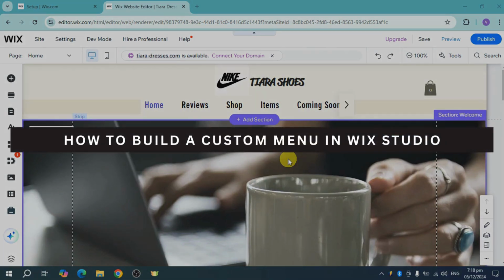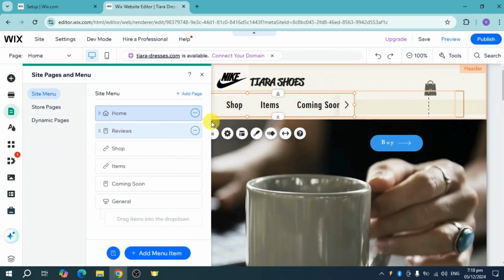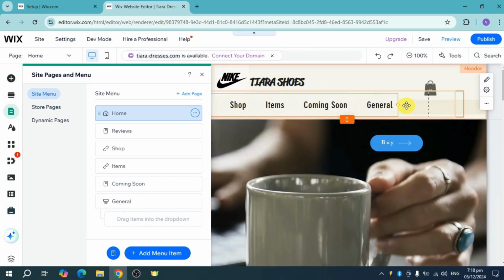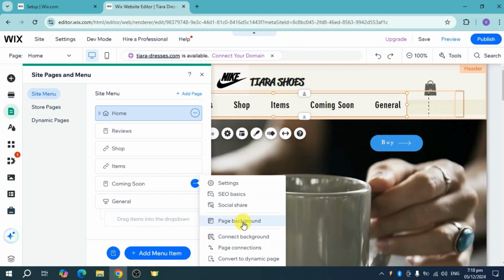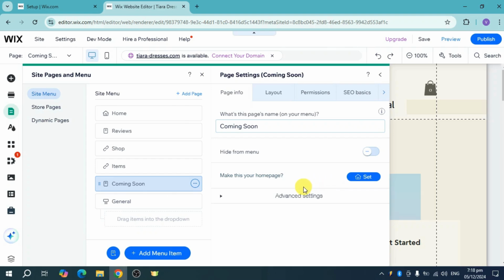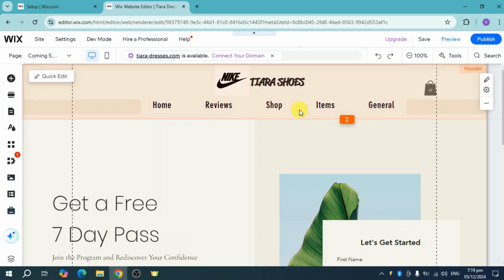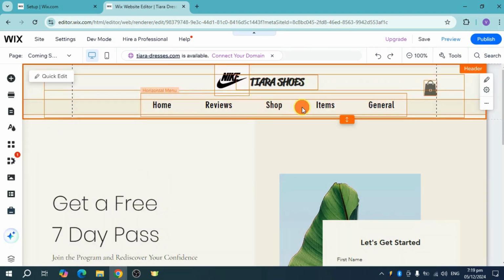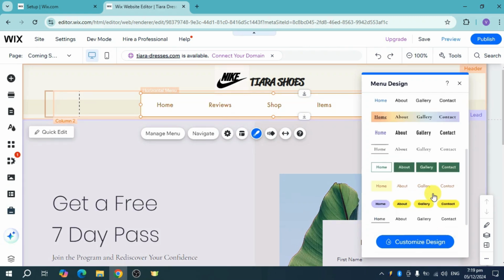How to Build a Custom Menu in Wix Studio | Wix Studio Tutorial (2027)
Want a fully customized navigation menu for your Wix website? With Wix Studio, you can design a unique, interactive menu that fits your brand and improves user experience. Whether you need a sticky, dropdown, or animated menu, Wix Studio offers the flexibility to customize every element. This tutorial will guide you through building a custom menu in Wix Studio step by step.

In this tutorial, you'll learn:
How to design and customize a menu in Wix Studio.
Step-by-step instructions for adding interactive buttons, hover effects, and dropdowns.
Tips for ensuring menu responsiveness on desktop and mobile.

Enhance navigation—follow these steps to build a custom menu in Wix Studio!